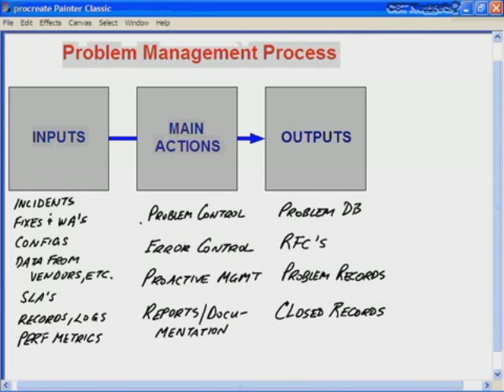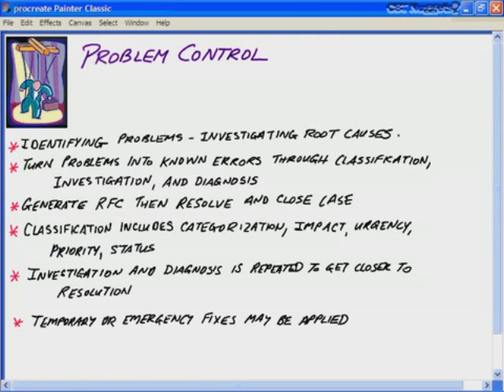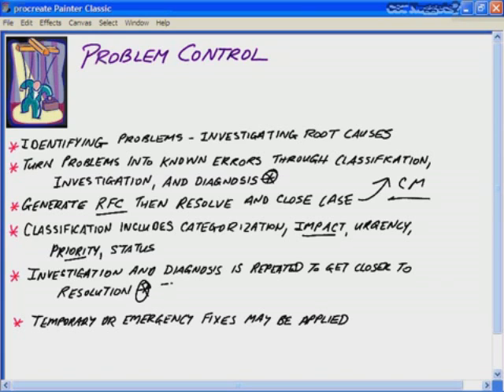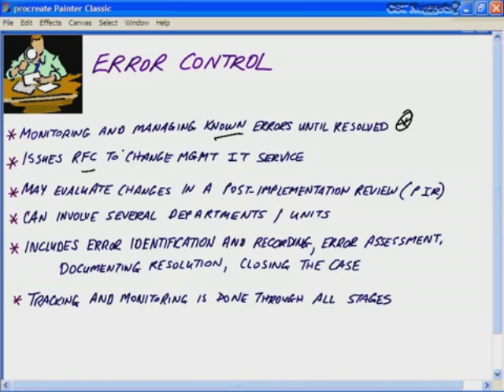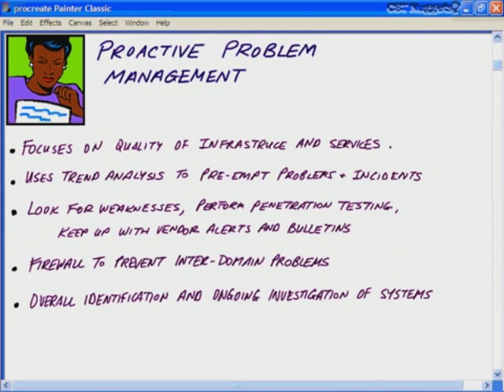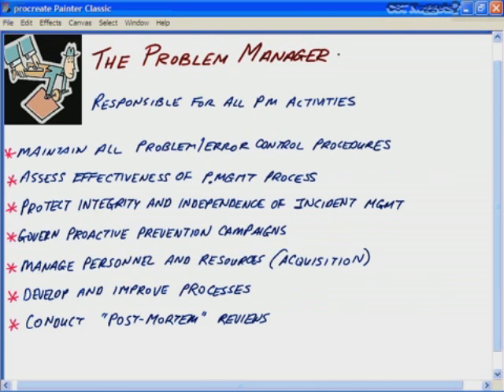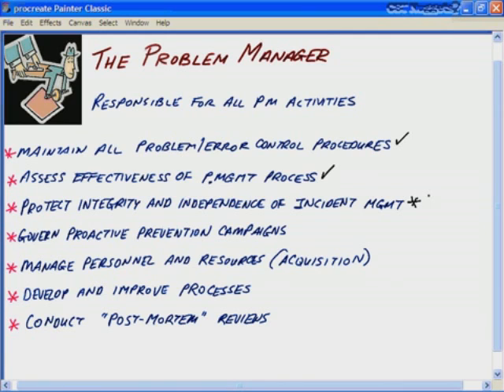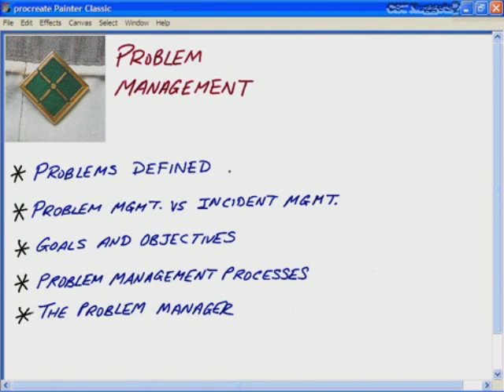ITIL v3 6-Problem Management 2° Parte